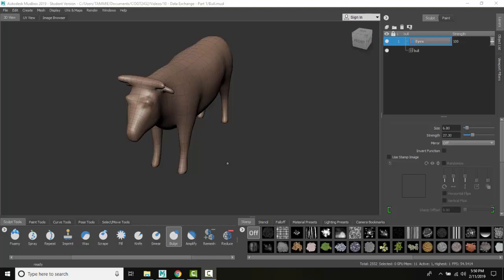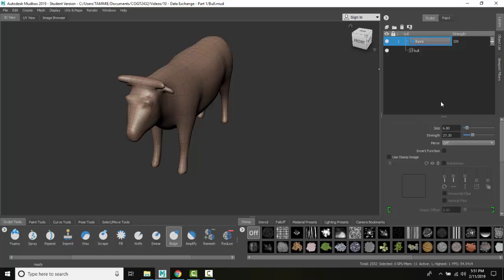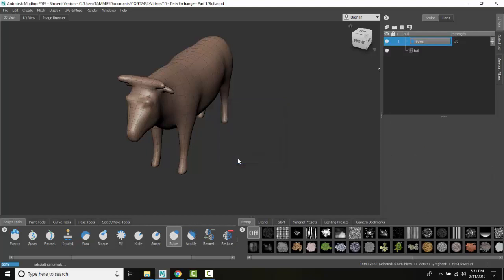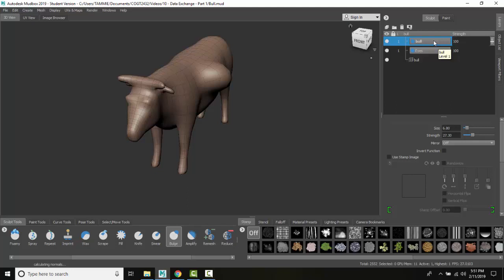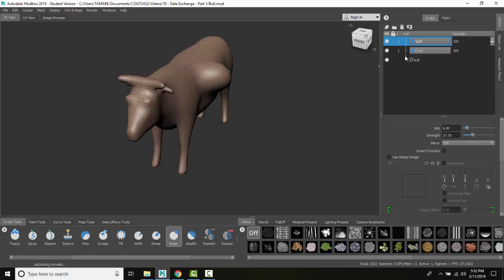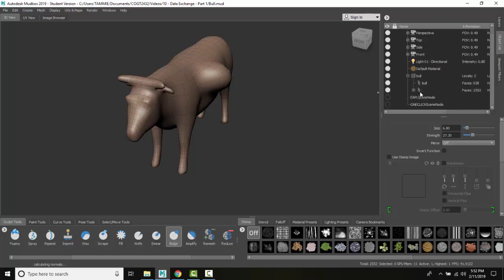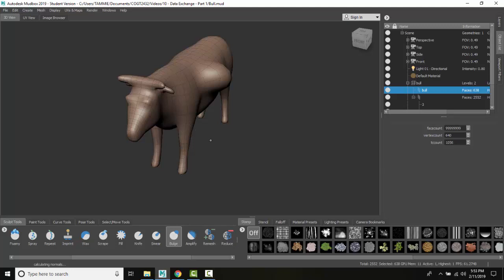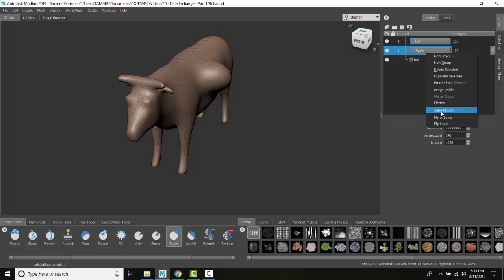Mudbox 10 04 Import a Model as a Layer